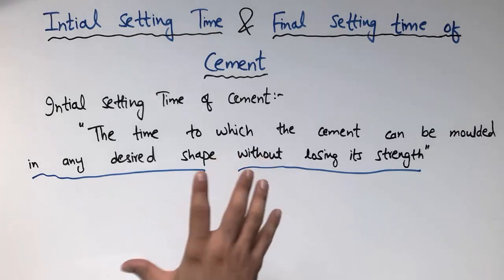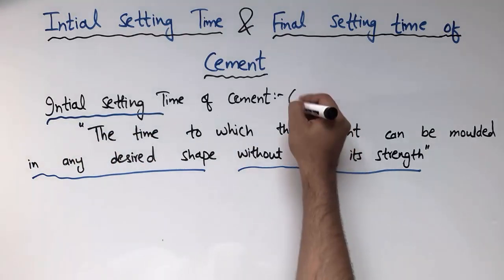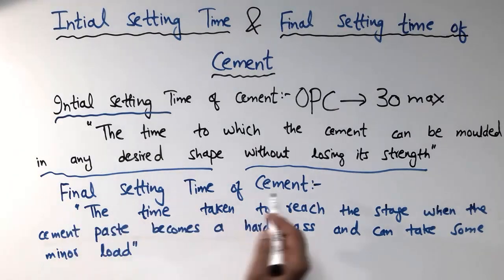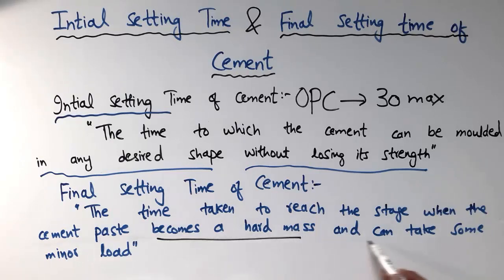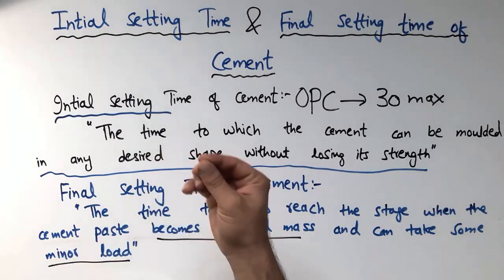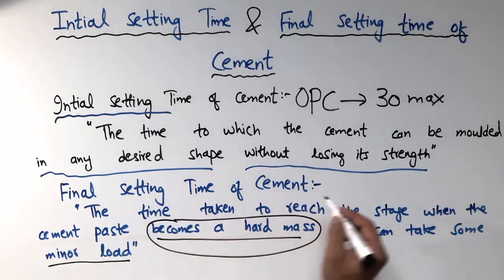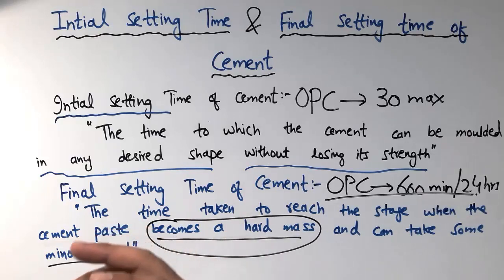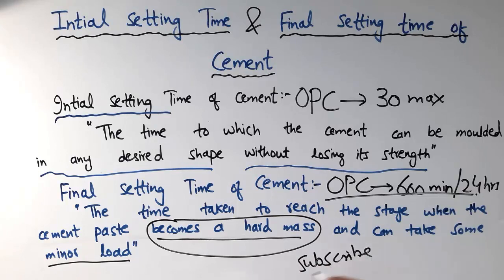Initial setting time and Final setting time of Cement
This video shows the intial setting time and final setting time of cement. Initial setting time is the time to which the cement can be moulded in any desired shape without losing its strength. Final setting time is the time taken to reach the stage when the cement paste becomes a hard mass and can take some minor load.